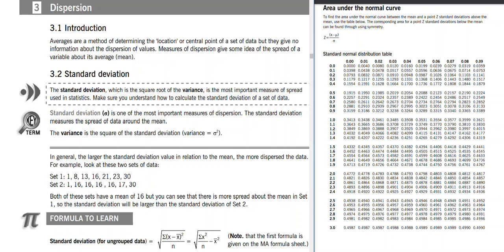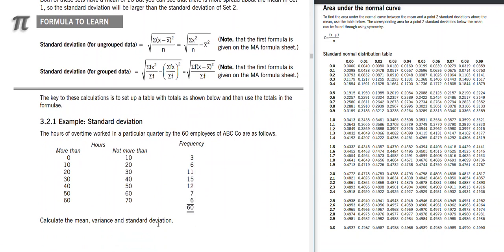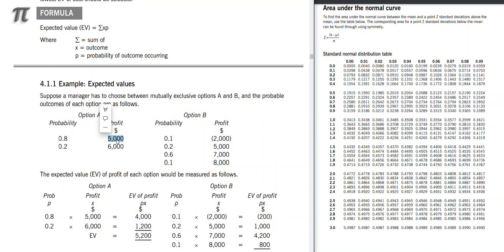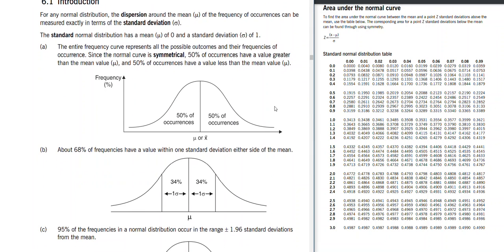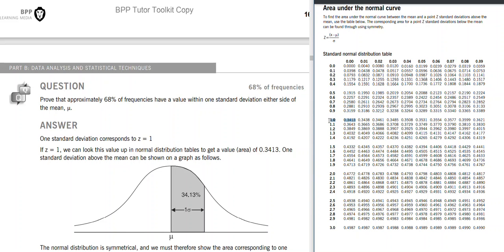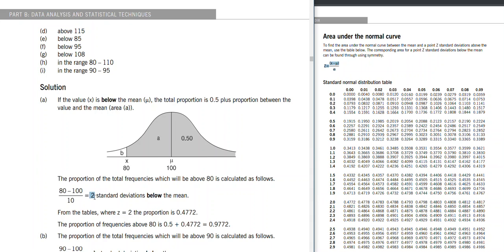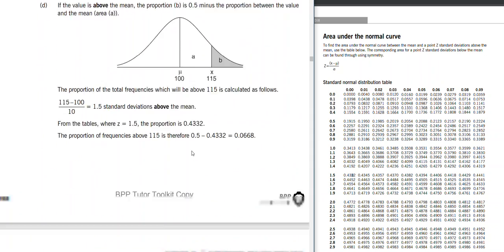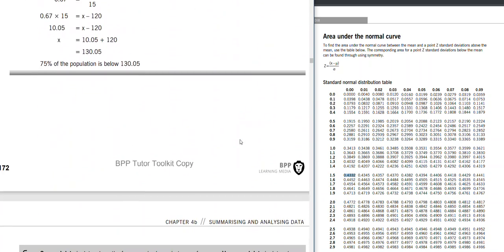Summarising and Analysing Data Part2 ( Standard Distribution) ACCA/FIA F2/FMA/MA